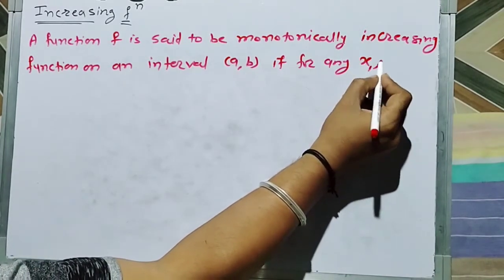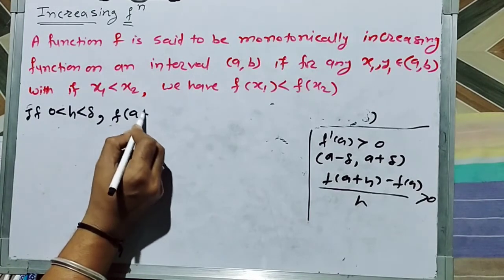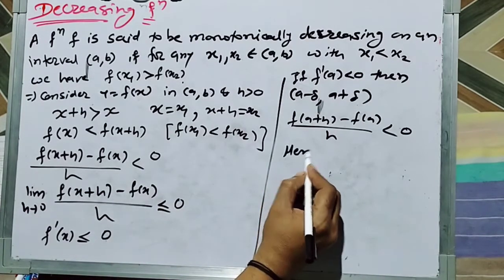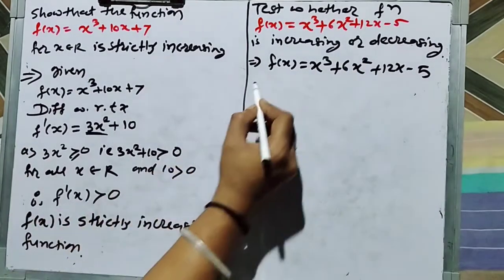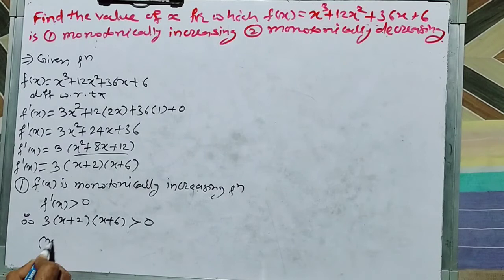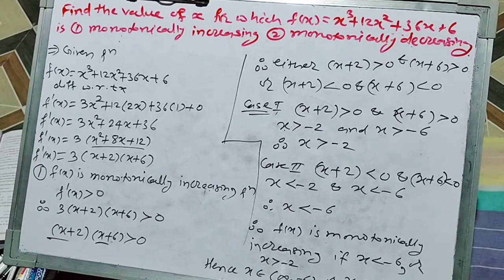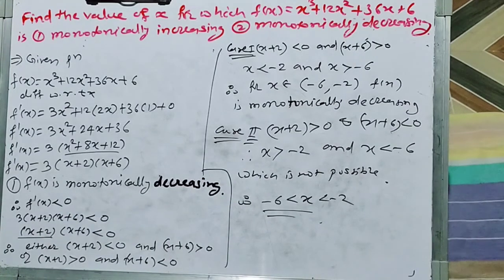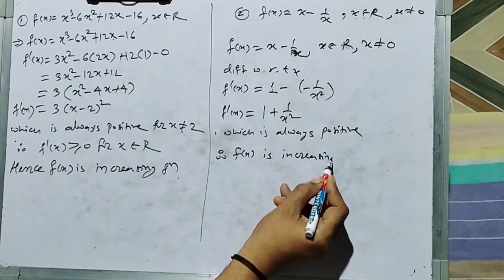XII Maths | HSC board | M-II | Application of derivative | increasing decreasing function | part I